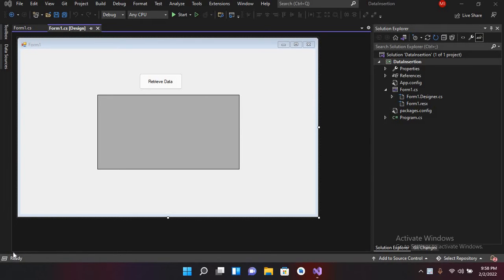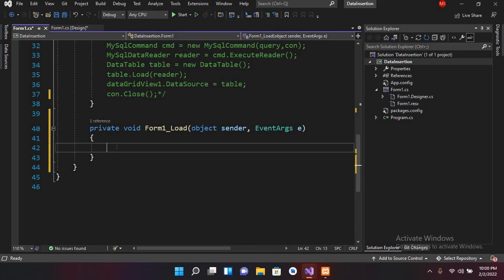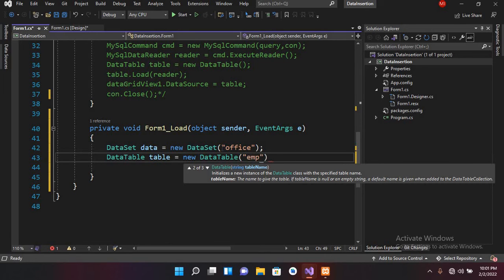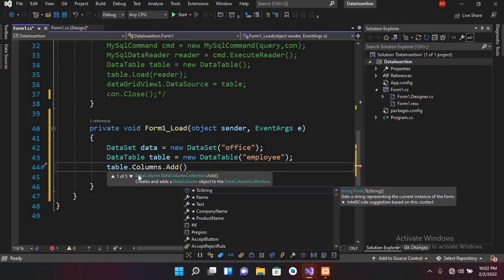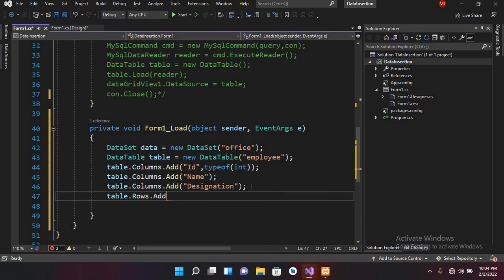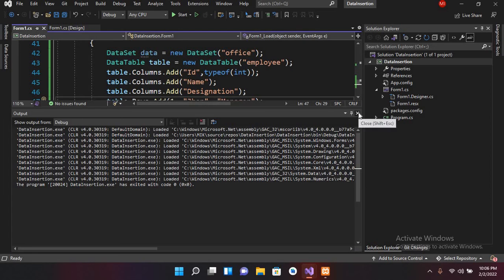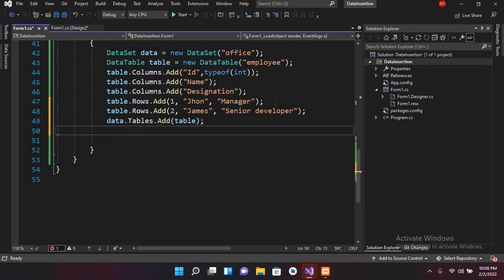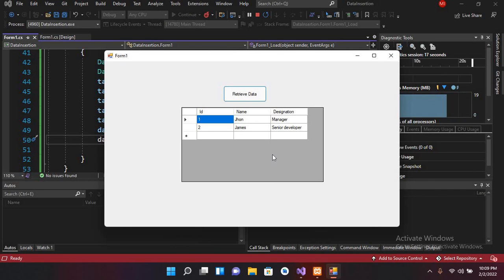DATASET AND DATATABLE IN C# | HOW TO USE DATASET AND DATATABLE IN C# | DATA TABLE C# - DATASET C#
In this video, we will discuss various aspects of working with DataTable and DataSet in C#. We will cover topics such as creating and manipulating DataTables, using DataSets to manage multiple tables, and accessing and updating data in C#. We will also explore some common use cases for DataTables and DataSets in C#, including working with databases and building data-driven applications.

In this tutorial, we will explore the concept of datasets and datatables in C#. We will cover the difference between dataset and datatable, and provide a step-by-step guide on how to use them in your C# projects using Visual Studio. Whether you are a beginner looking to learn C# or an experienced developer looking to improve your skills, this tutorial will provide valuable insights and practical tips to help you master datasets and datatables in C#.